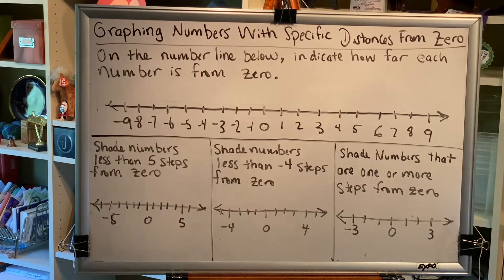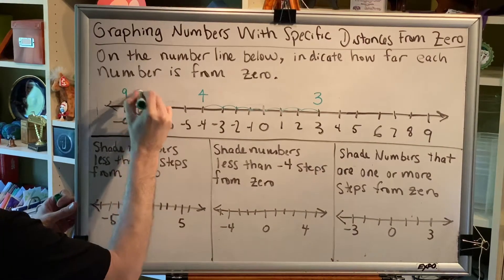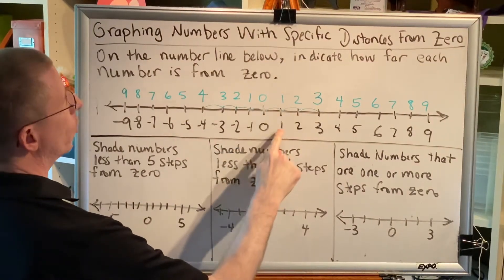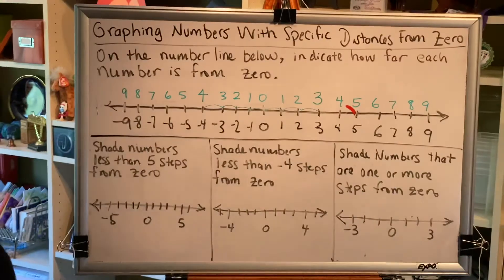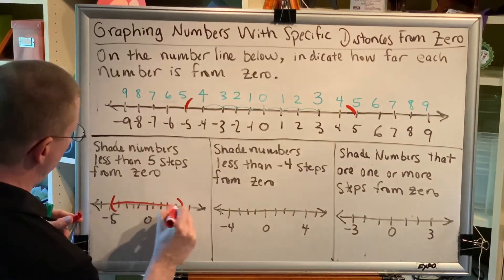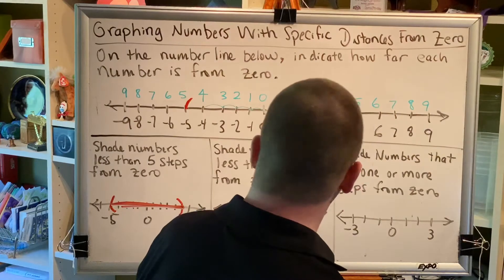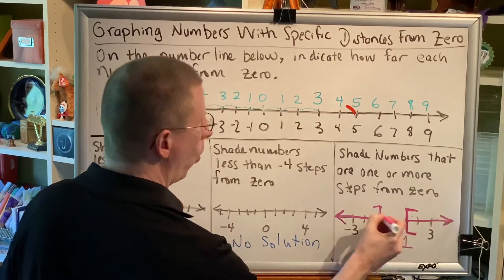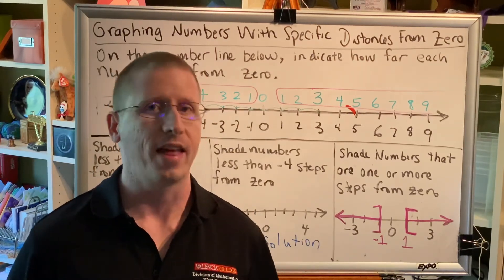Graphing Numbers With Specific Distances From Zero (Part 2)